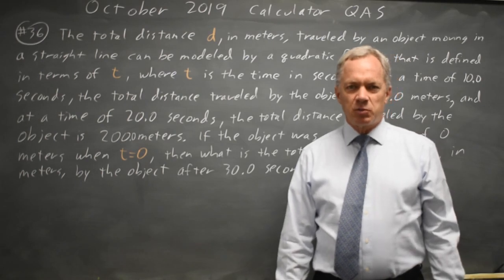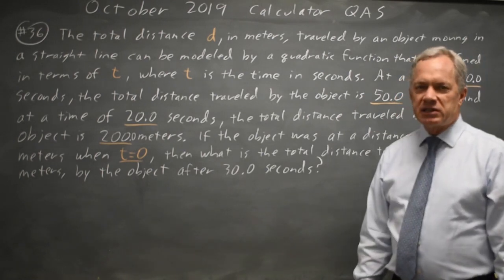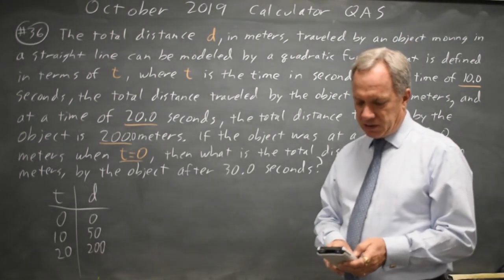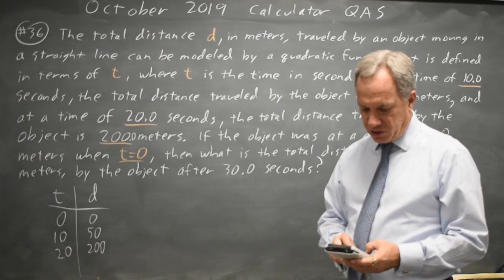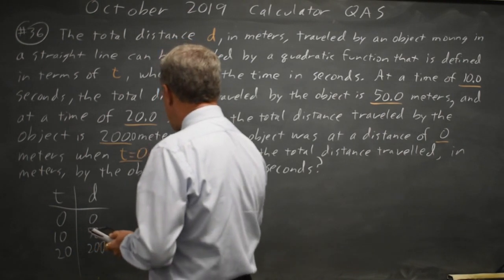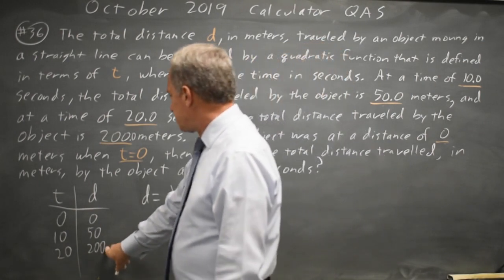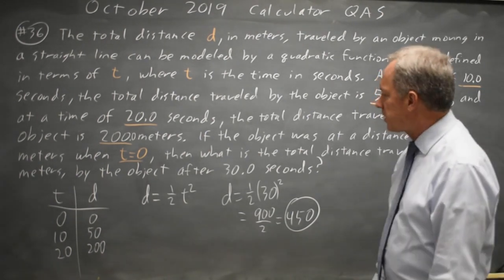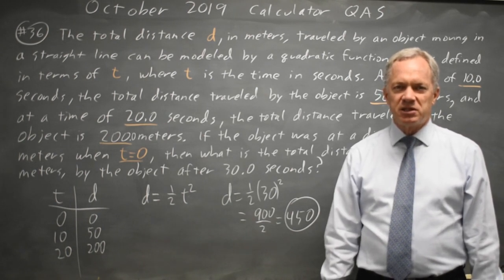SAT Oct 2019: Quadratic equations - question #4-36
The total distance d, in meters, traveled by an object moving in a straight line can be modeled by a quadratic function that is defined in terms of t, where t is the time in seconds. At a time of 10 seconds, the total distance traveled is 50.0 meters, at a time of 20 seconds, the total distance traveled by the object is 200.0 meters. If the object was at a distance of 0 meters when t = 0, then what is the total distance traveled, in meters, by the object after 30.0 seconds?